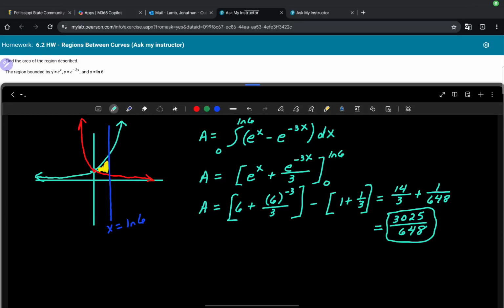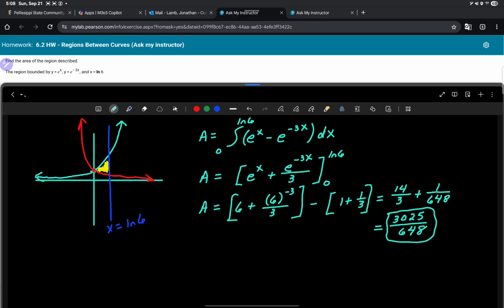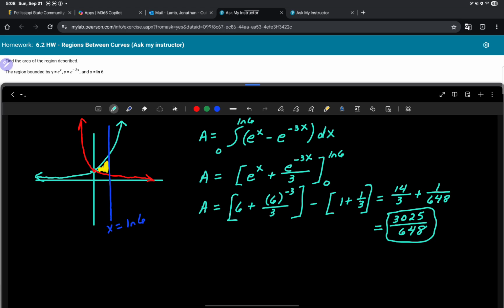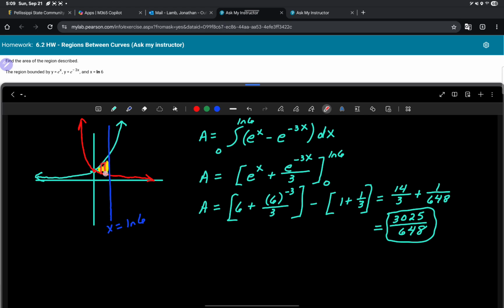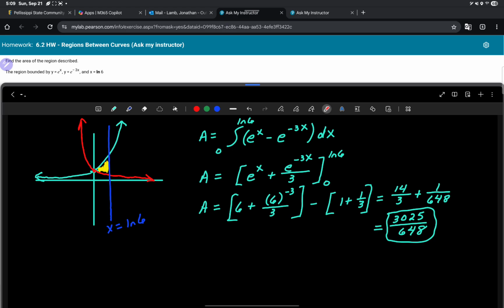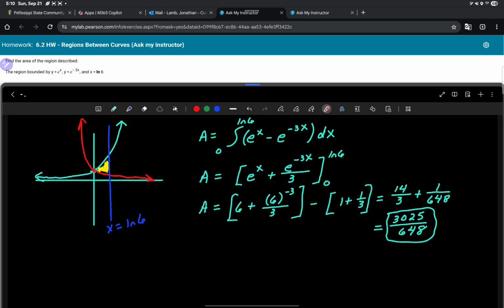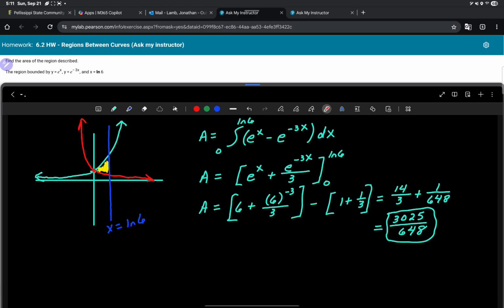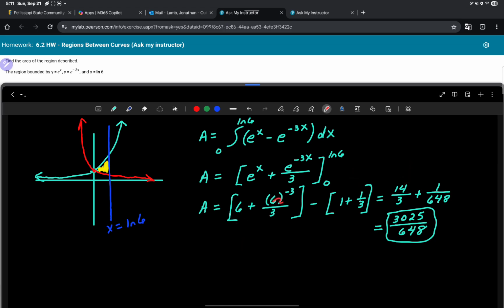Calculus HW help 6.2.39